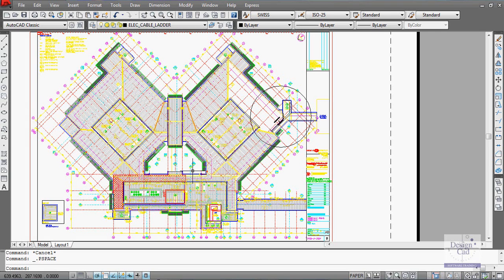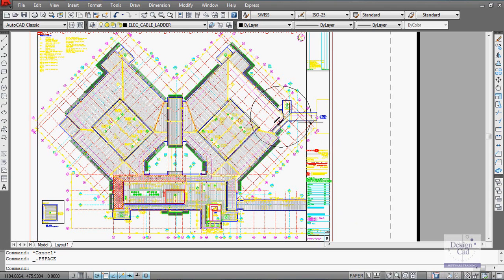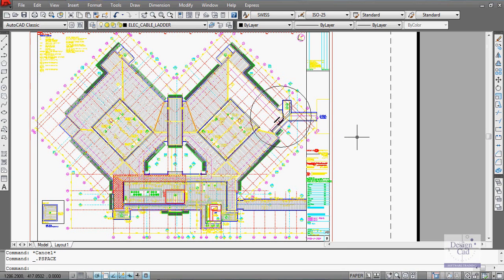Using viewports creatively in AutoCAD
Creative use of viewports in the AutoCAD layout environment